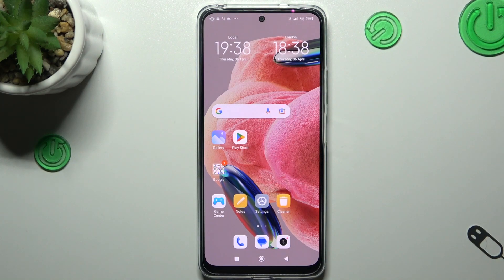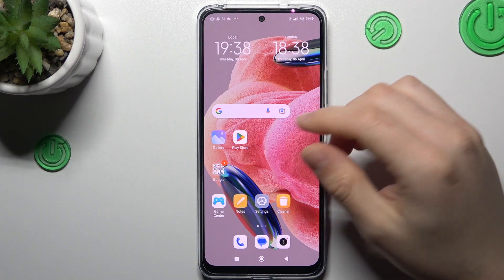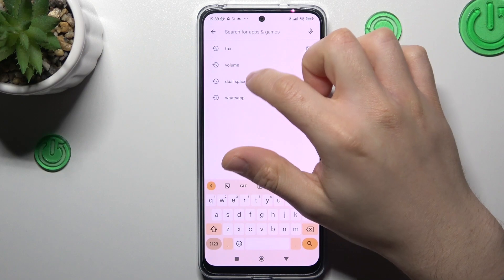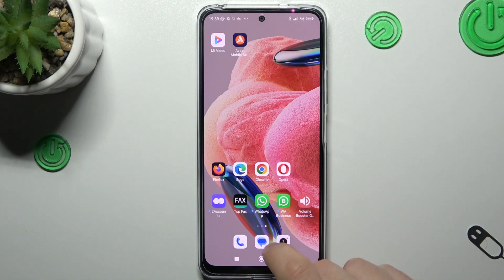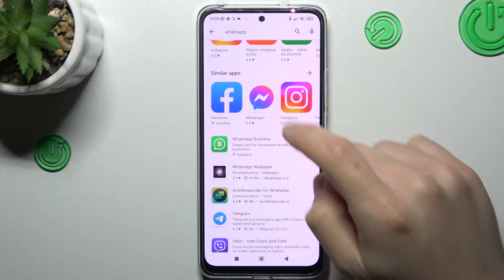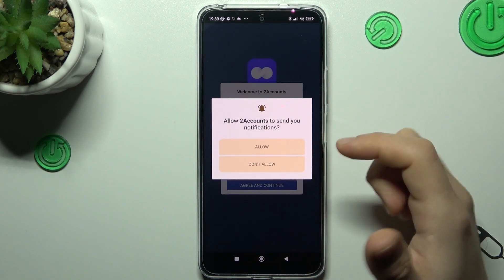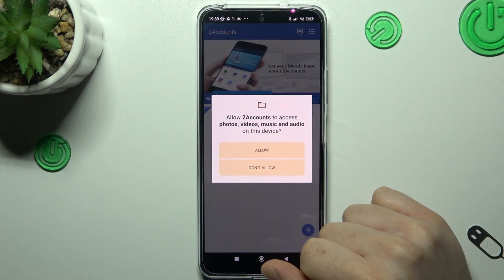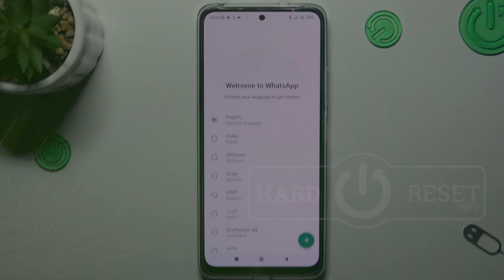How to Activate 2 WhatsApp Accounts on Redmi Note 12?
In this tutorial video, you will learn how to activate two WhatsApp accounts on your Redmi Note 12 smartphone. The step-by-step guide will show you how to use the Dual Apps feature to clone the WhatsApp app and create a separate instance for a second account.

How to Use Two WhatsApp Accounts on Redmi Note 12?